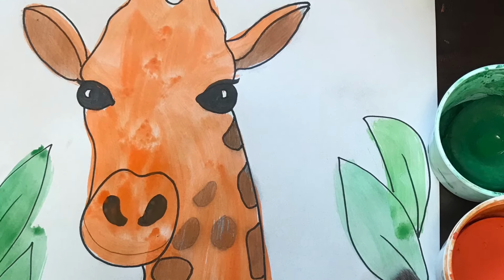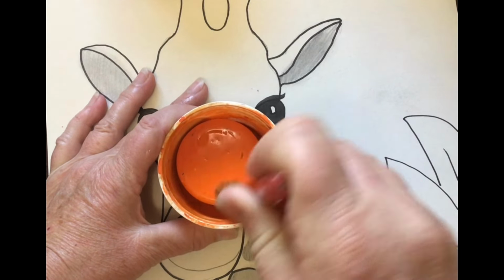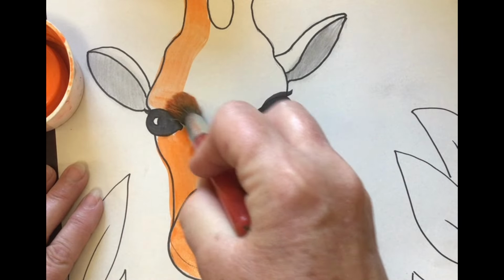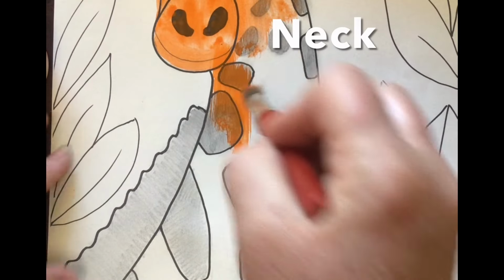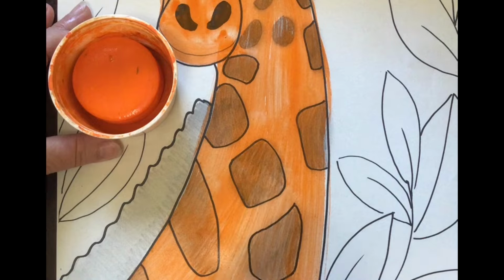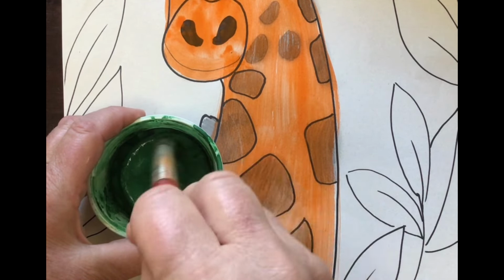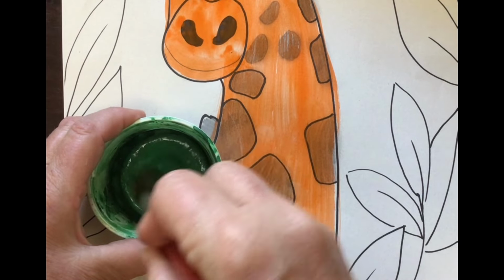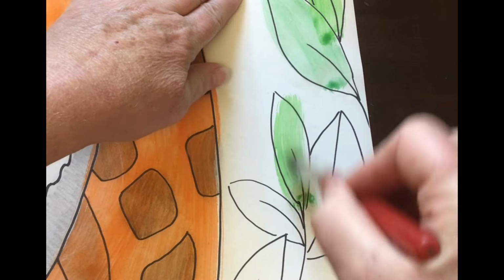Giraffe Painting for Pre Schoolers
In this video, I show how the students will add water to the brush and stroke on the tempera cakes. The students will then paint their giraffe orange and the leaves green.